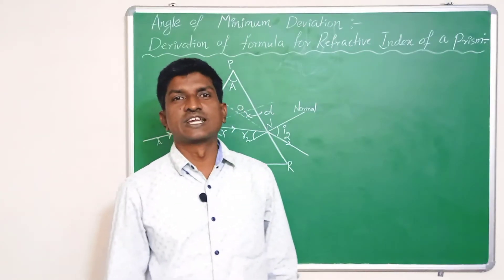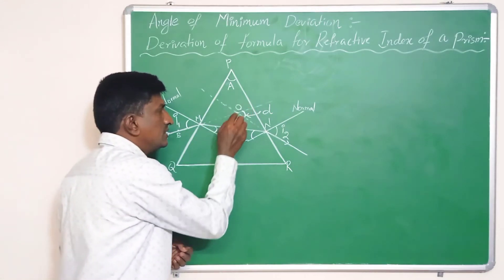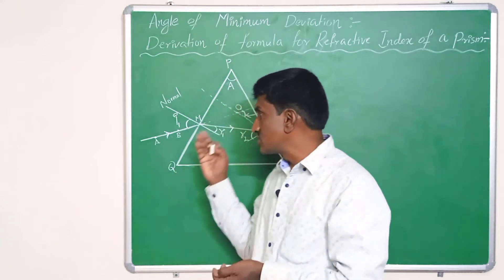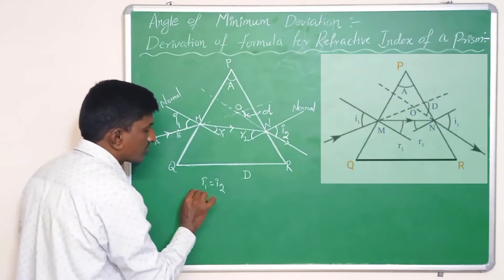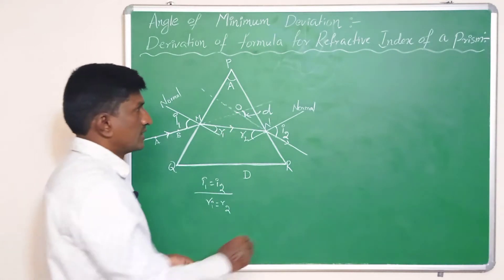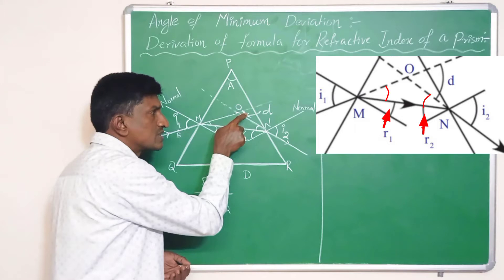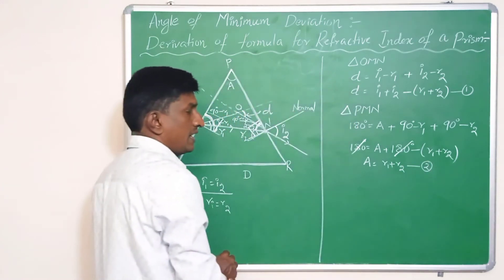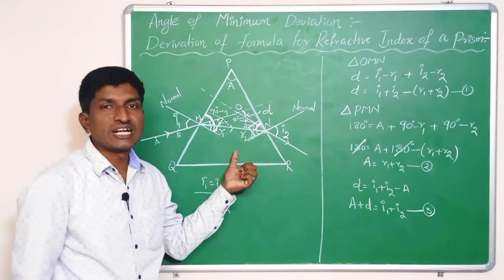Derivation of formula for Refractive Index of a Prism | Ange of Minimum Deviation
Lab activity Report Dispersion of Light through Prism

Angle of minimum deviation is the minimum angle at which the angle of incidence will be equal to the angle of emergence and the refracted ray will be parallel to the base of the prism. Using angle of Minimum Deviation calculating Refractive Index of the Prism.
Derivation of formula for the Refractive Index of a Prism.
What is angle of Minimum Deviation?
How to Derive the formula for Refractive Index of a Prism?